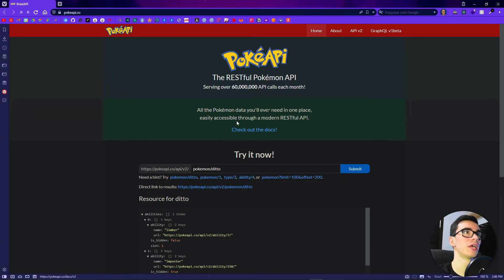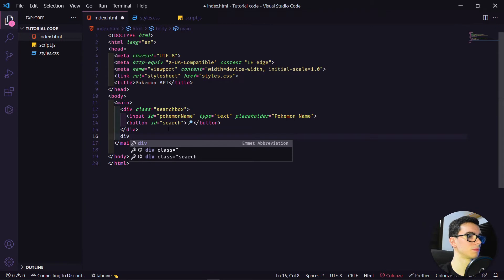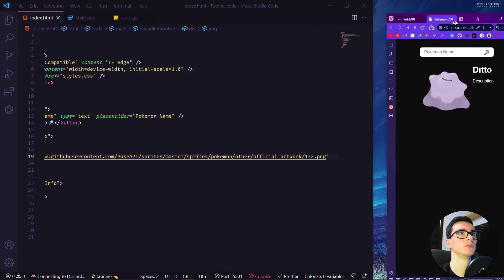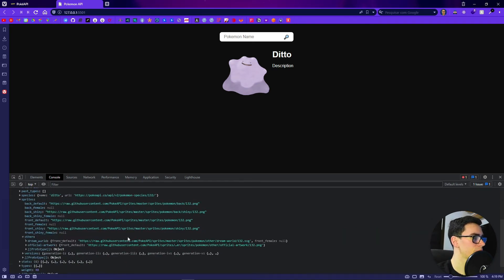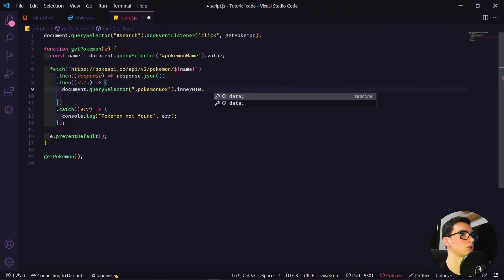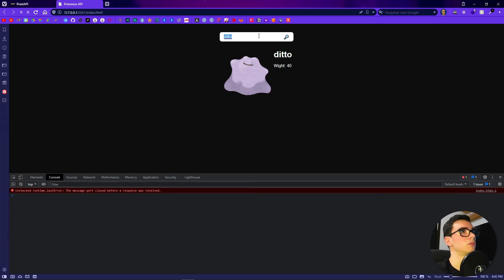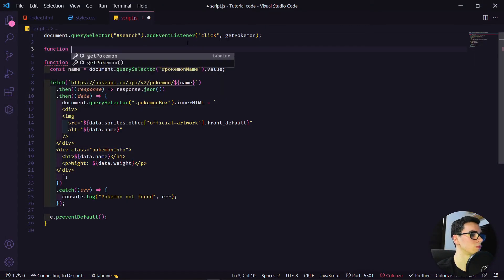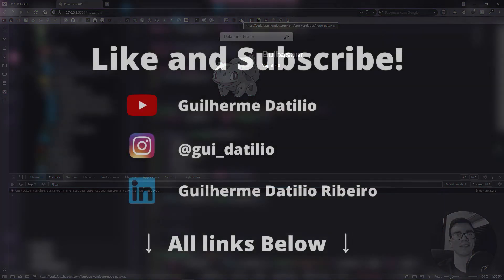JavaScript | How to Fetch Data from an API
In this video I'm gonna show you how to fetch data from an API using JavaScript.

00:00 - Intro
00:34 - Coding the HTML and CSS
04:32 - Fetching data from the API
07:21 - Generating the HTML with JavaScript
11:30 - Displaying data from the API in the HTML
14:54 - Improving the search input
18:16 - Thank you!